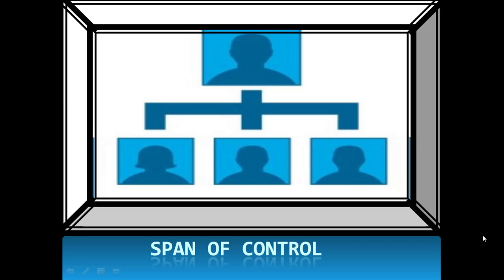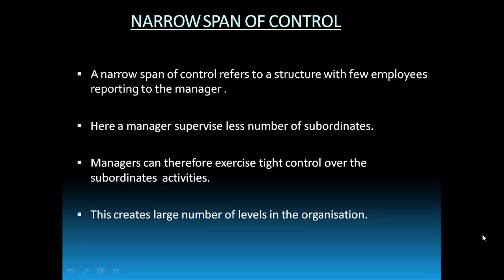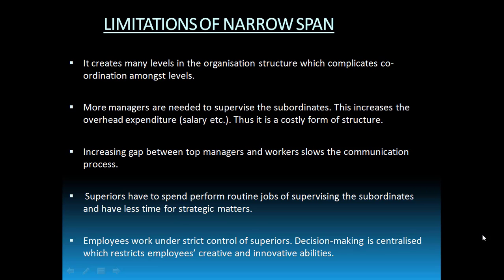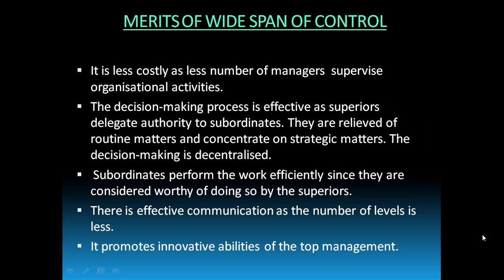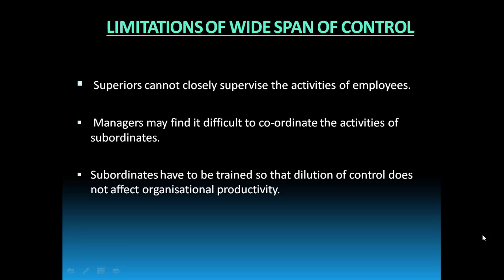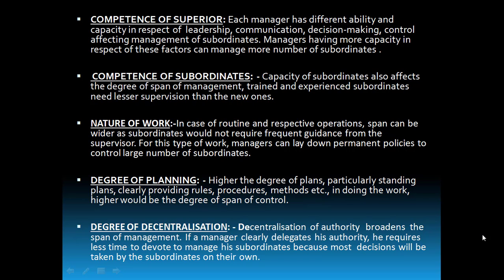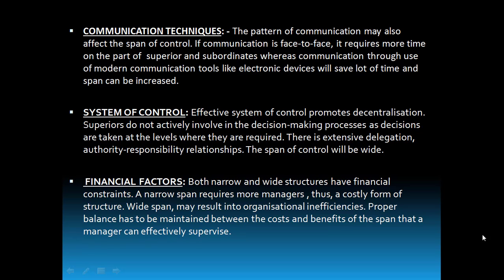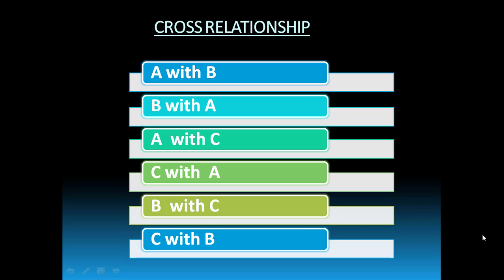SPAN OF CONTROL (ORGANIZATIONAL STRUCTURE)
- Span Of Control
- Span of Management
- Management Ration
- Types Of Span Of Control
- Wide span Of Control
- Advantages of Wide Span Of Control
- Limitations Of Wide Span Of Control
- Narrow Span Of Control
- Advantages Of Narrow Span Of Control
- Limitations Of Narrow Span Of Control
- Factors Determining Span Of Control
- Competence of Superiors
- Competence Of Subordinates
- Nature Of Work
- Degree Of Planning
- Degree Of Decentralization
- Communication Technique
- System Of Control
- Financial Factors
- Graicunas Theory On Span Of Management
- Direct Single Relationship
- Direct Group Relationship
- Cross Relationship